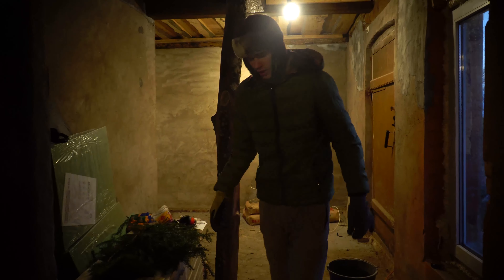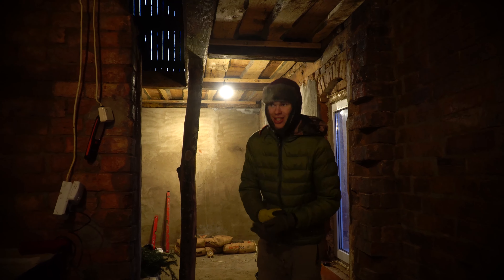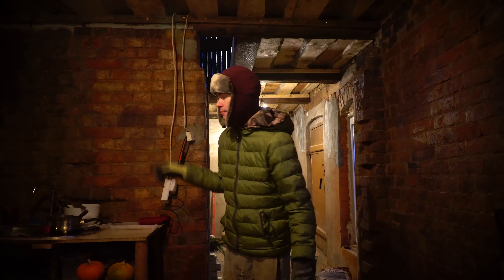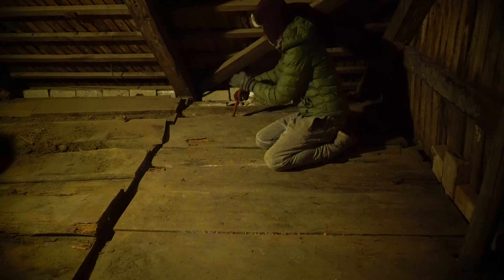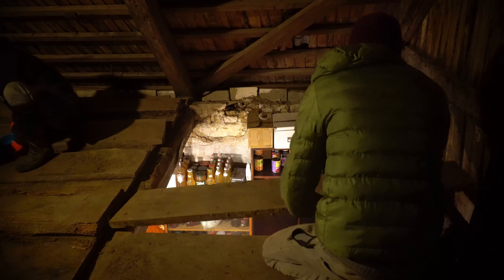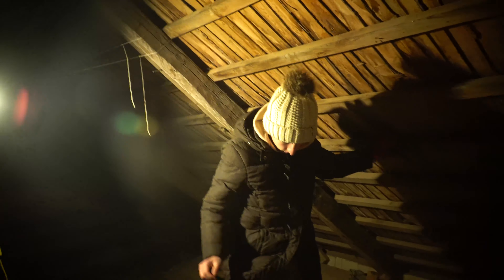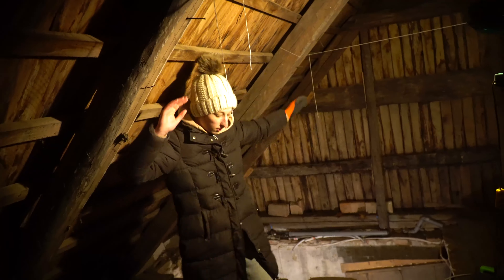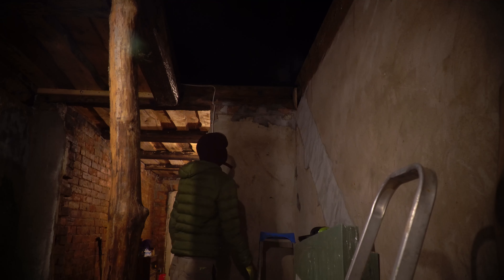Removing Last Part of OLD ceiling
Hey to everyone!!
We are two young adults, Despina 22 and Deivids 23 renovating an old farm house from 1817 in Latvia. Everything in and out of our house has been done by ourselves with no hired help. Soooo far everything is going great and there haven't been any incidents.
DIY is going to apply to nearly everything in our house. Our budget is tight and that has made us appreciate every "ugly" part of this house and turn it into something new and beautiful.
We give new life to things that others would throw away!

In this journey we are not alone! We are starting up our little Farmily and part of it are
3 goats
4 chickens
1 rooster
and 2 geese
Oh yeah and my cat Ivi

Despite our daily problems we are two young people full of joy and happiness, ready to start a new crazy chapter in our life. It wouldn't be fair to keep this fun for us!
that's why we want YOU to be also part of our Farmily!!

We love our very supportive community!!

Thank you so much for the support you are giving us. Any support is extremely appreciated!